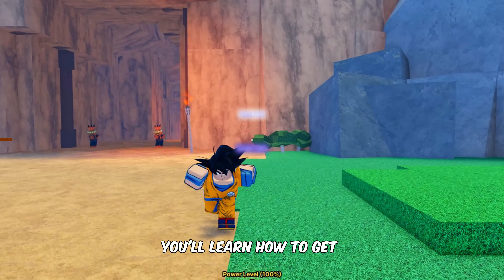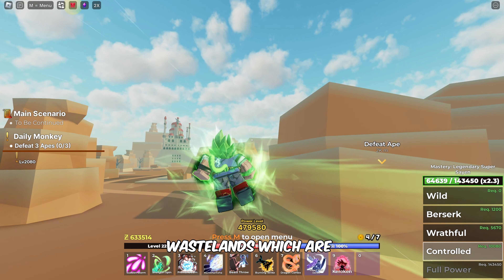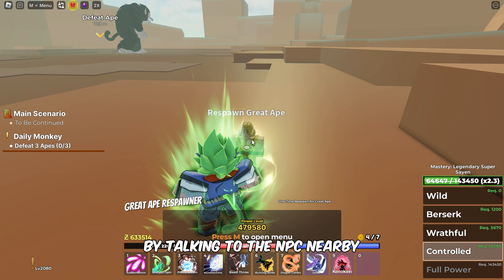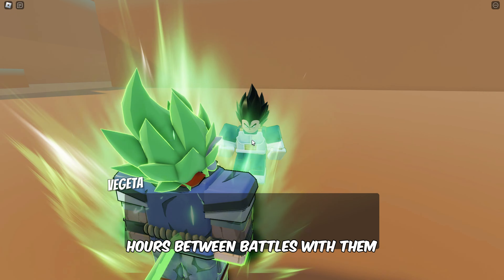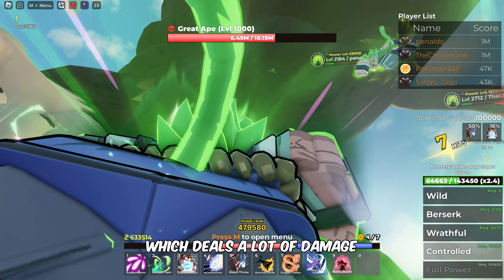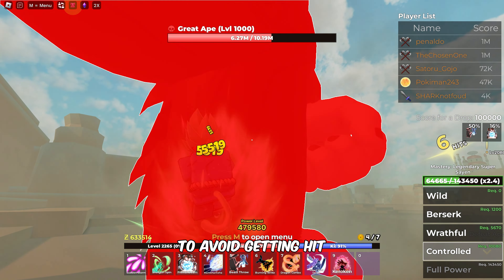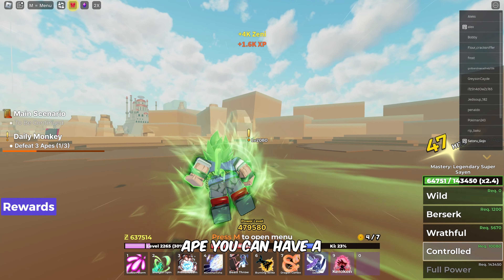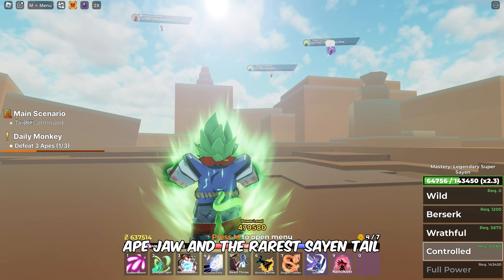How to Get Saiyan Tail in Roblox Dragon Soul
In this video, you'll learn how to get Saiyan Tail in Roblox Dragon Soul.